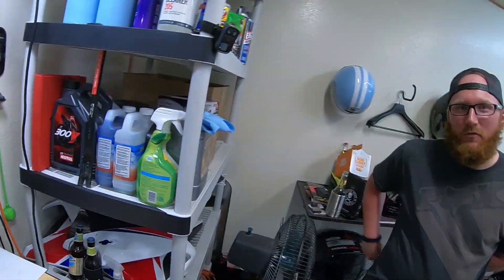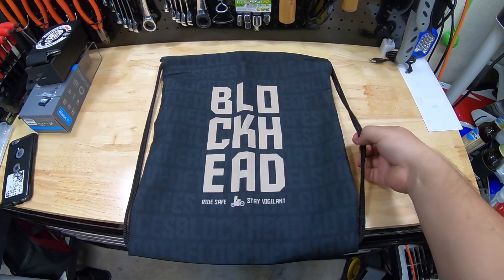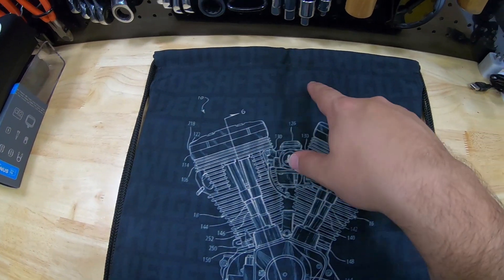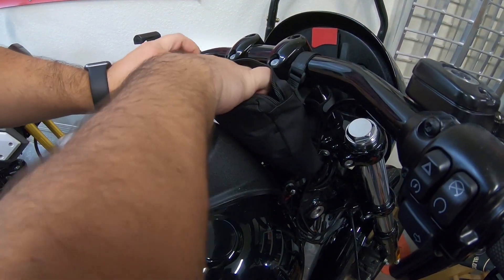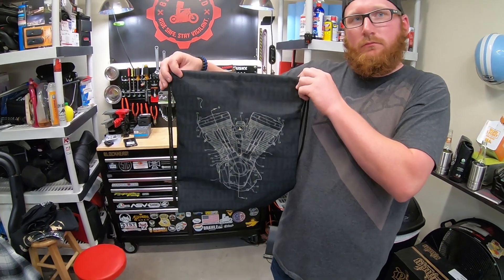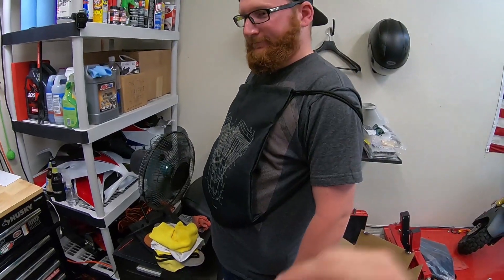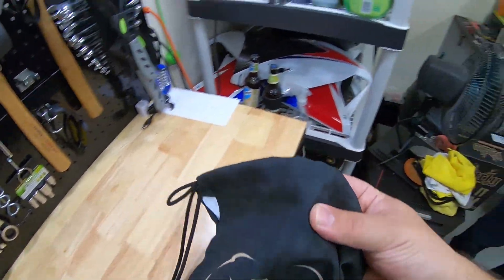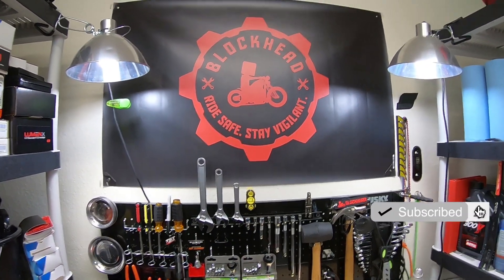Blockhead Bike Bags? Check THIS Out!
New Bike Bag available!

Since Ms. Blockhead doesn't carry a purse, she always uses one of those small drawstring bags to carry around her stuff. What's she carry in there? You know, just the normal stuff: Her wallet, a Glock 42, keys, and usually a snack of some sort! However, she wasn't a fan of the last one she was using, as it was low quality and too small. Solution? Make our own!

Let me paint a picture for you:

Ever been working in the garage with your buddies when you suddenly have to go on an emergency 6-pack run, but you don't ride a bagger and have nowhere to carry it?

This tough collapsable bag will do the trick! Perfect for those 'just in case' scenarios while riding, it's got enough room for that emergency 6-pack (or 12 cans,) a quick run to the grocery store, OR the parts shop! (Depending on amount of groceries or size of parts, of course!)

AND, when not in use, it folds down small enough to fit in a bar bag, swingarm bag, under your seat, or even in your pocket!

Available in Blockhead and Ms. Blockhead design options!

Deuces!

► BIKES:
2017 Harley Low Rider S (FXDLS)
2010 Harley 48 Sportster
2018 Honda Grom x2

How We Talk to Each Other:

Blockhead Shop!